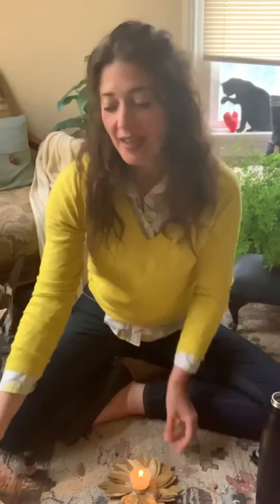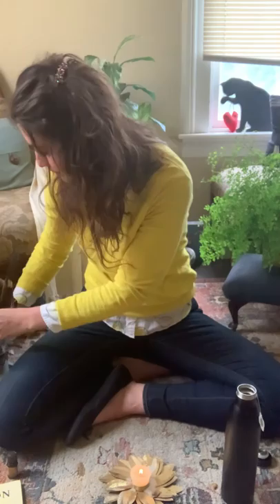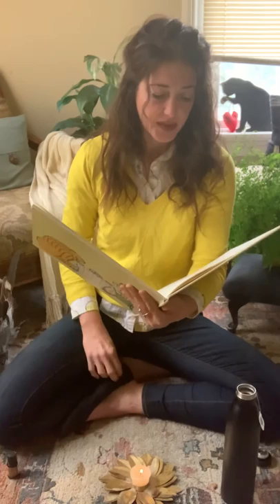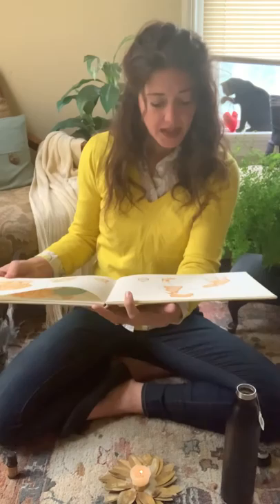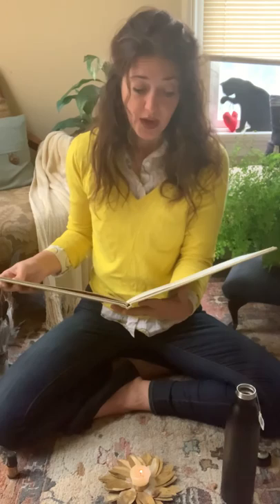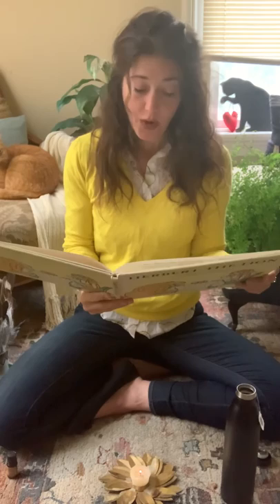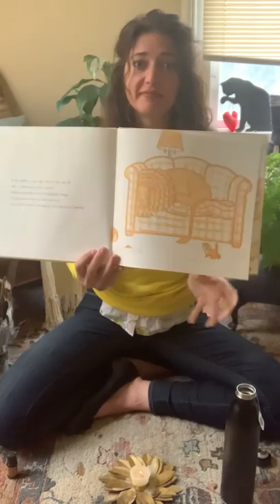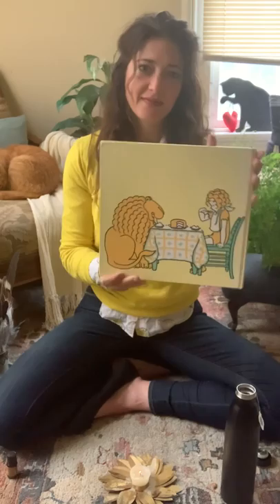“Herbert the Lion” by Clare Turlay Newberry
Storytime with Miss Jessica